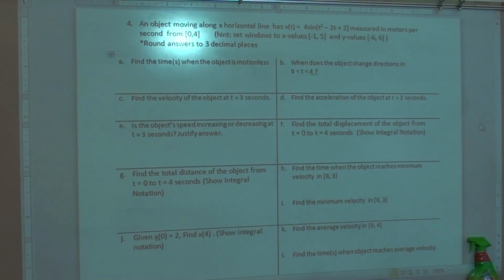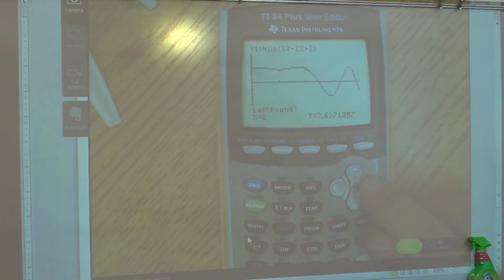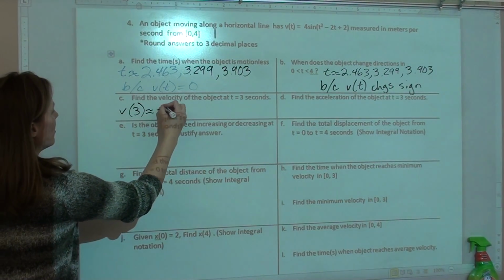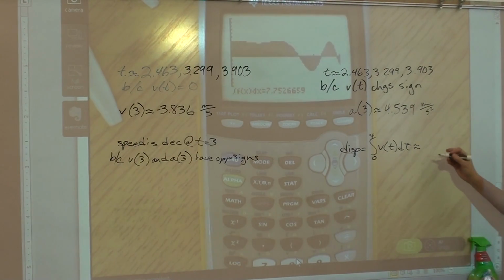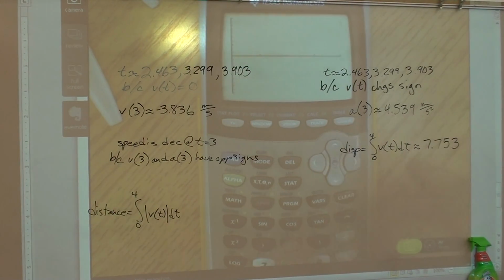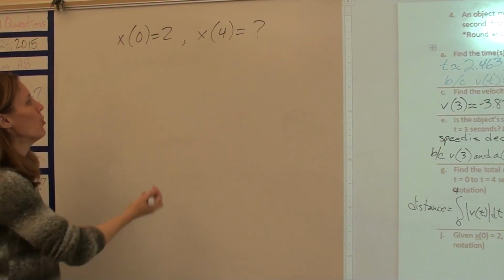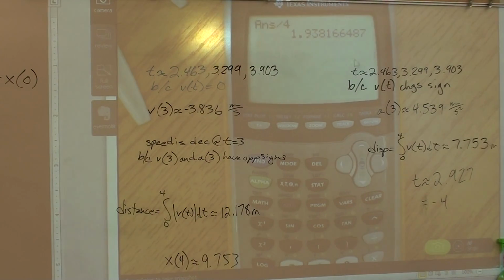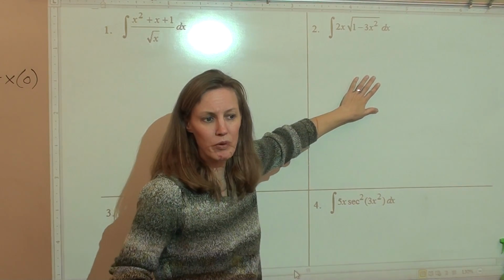Price AP Calculus AB - Integral Test review part 2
In this review session we cover how to solve PVA problems using a calculator when given the velocity function